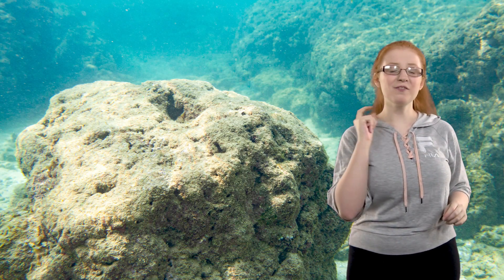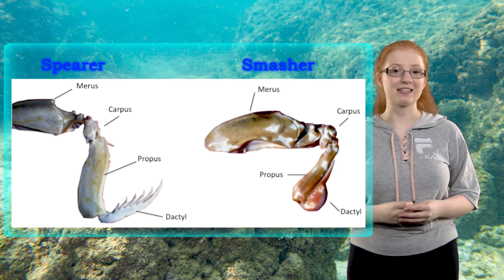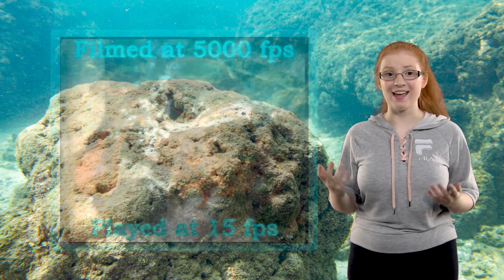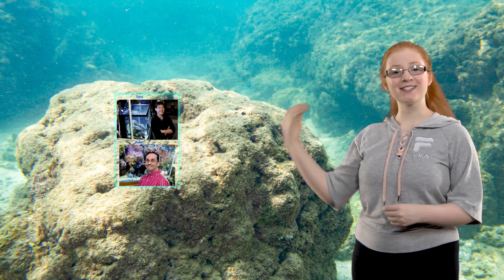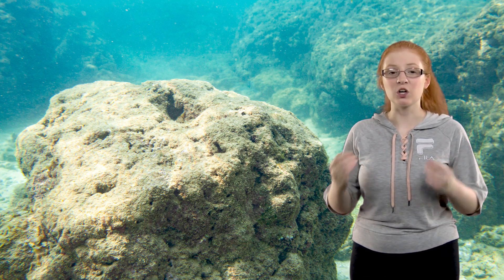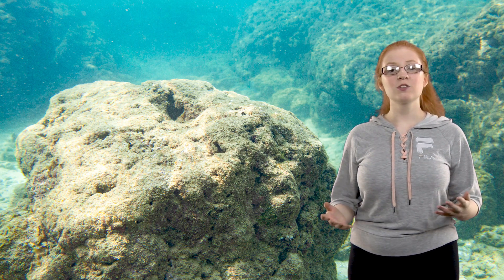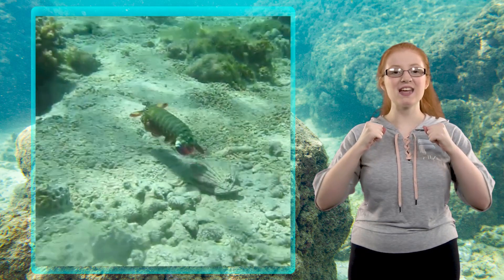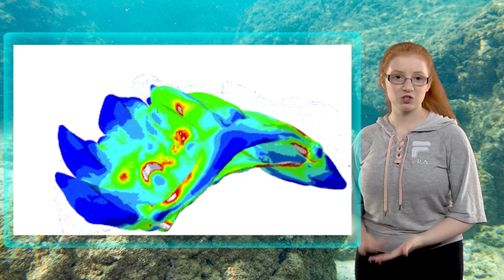How Mantis Shrimp Protect Against World's Strongest Punch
It has been discovered that the mantis shrimp not only have the strongest punch but also the strongest shield. The shield is their telson, learn more about this incredible discovery and how this can be used for protective shielding and sports equipment.